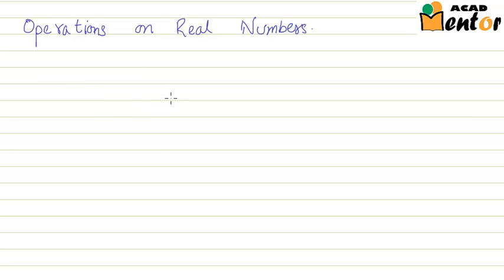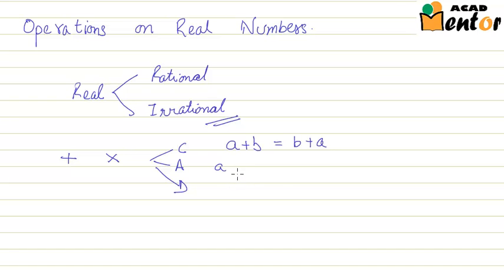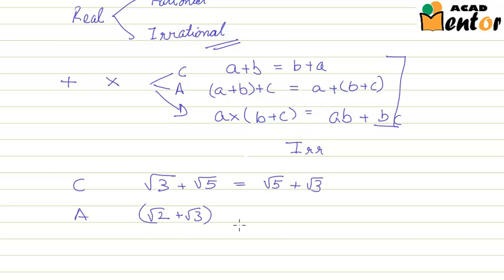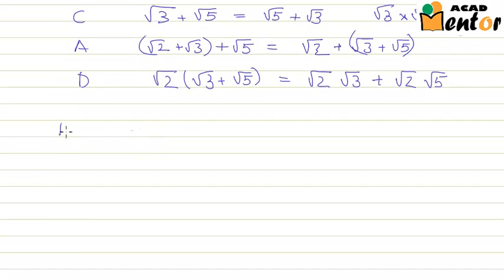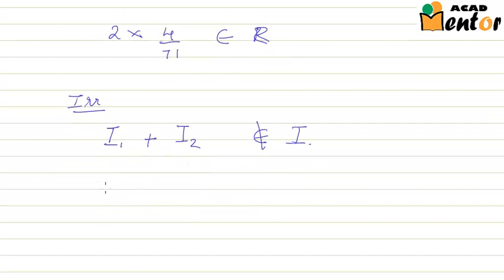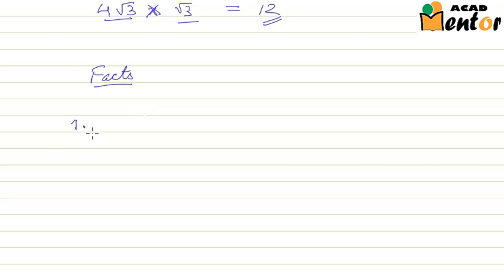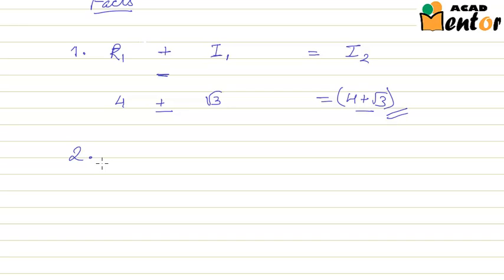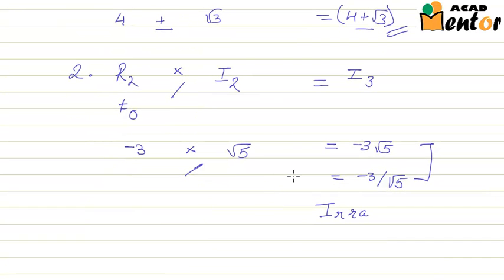9.1.4 Operations on real numbers real Class 9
This video is the fourth in the series of videos for the first chapter on number systems in class 9th CBSE syllabus. It clearly explains operations on rational numbers and irrational numbers.